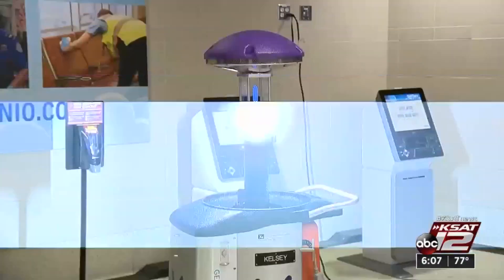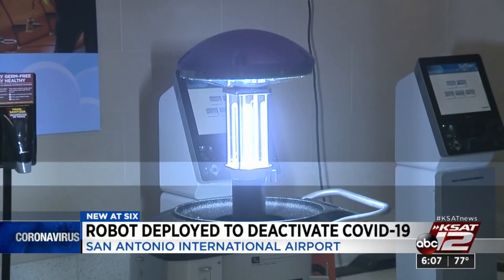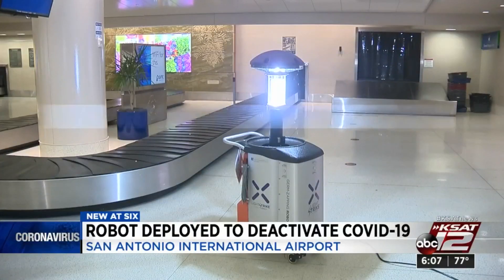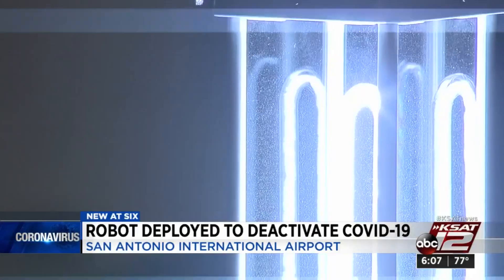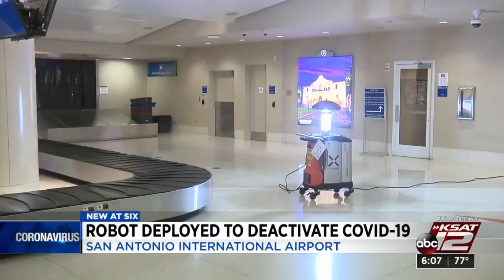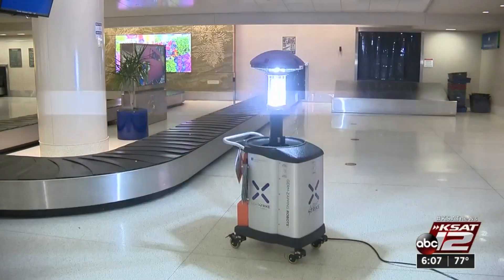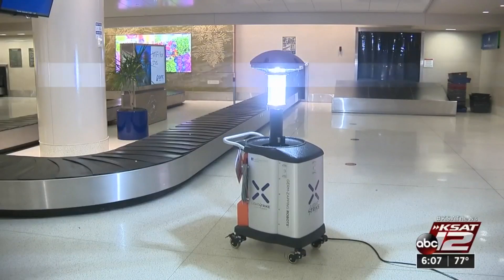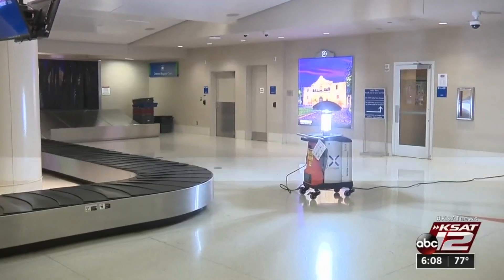San Antonio International Airport is first in world with LightStrike robot to disinfect from COV...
The San Antonio International Airport has become the first airport in the world to deploy a Xenex LightStrike robot — an R2-D2-like mechanism that disinfects surfaces from SARS-CoV-2.